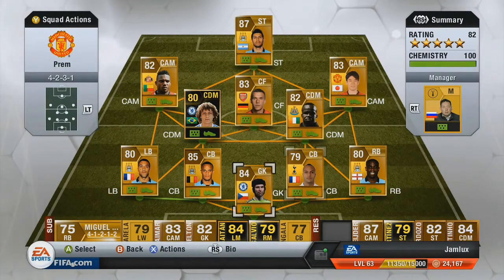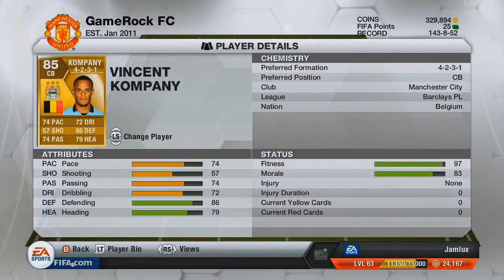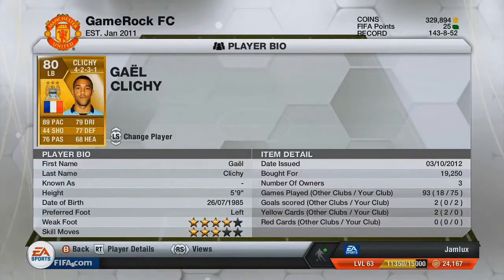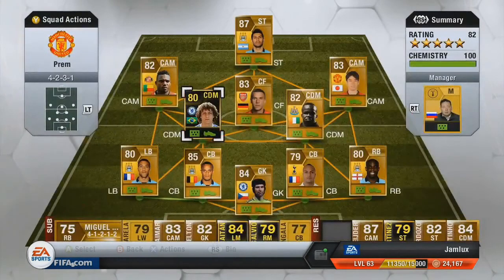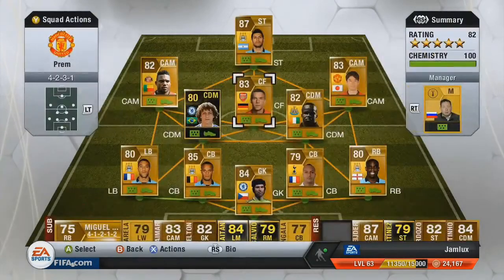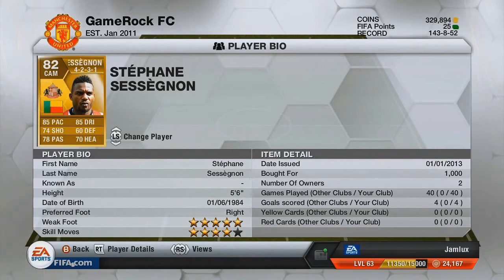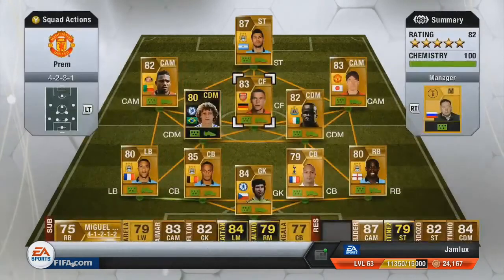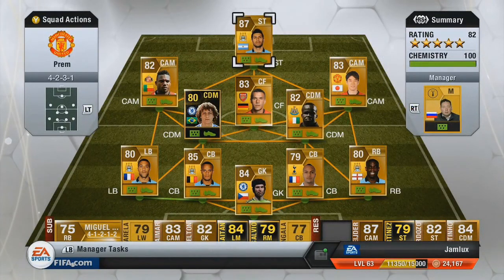Best Squads of FIFA 13: Premiership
These are the squads which was the most effective for me, I will be showing more of my squads in the coming weeks.